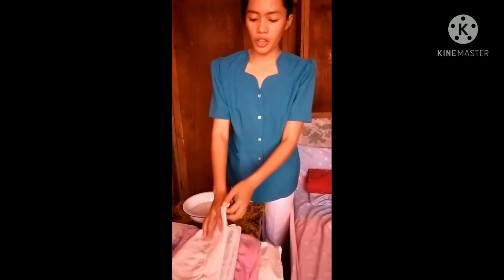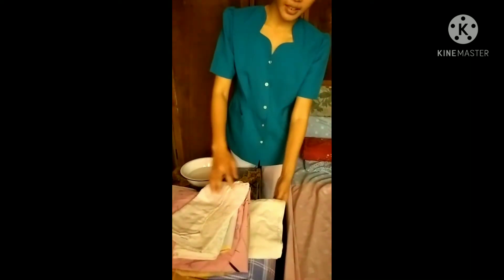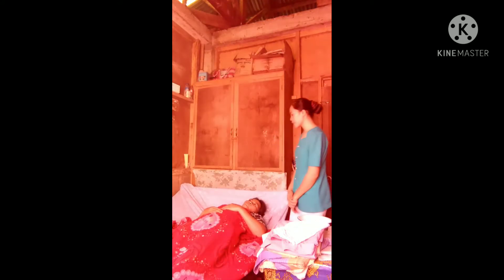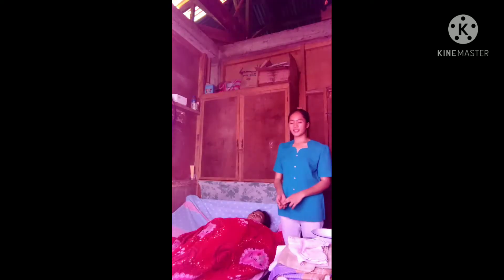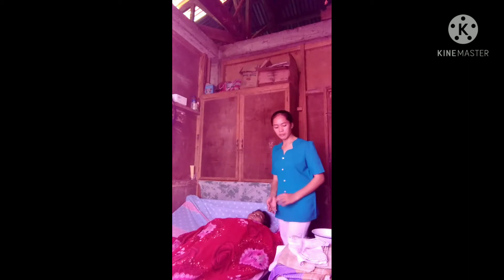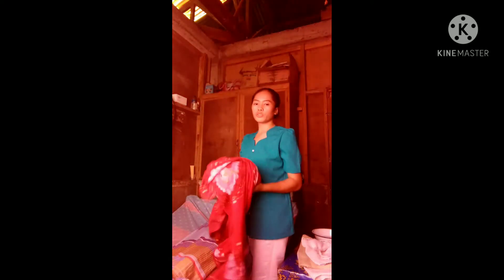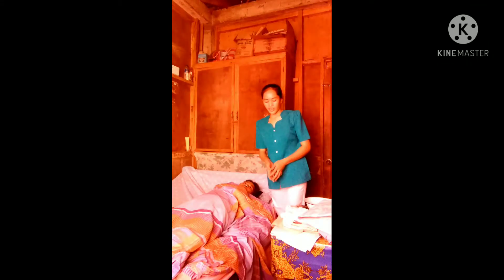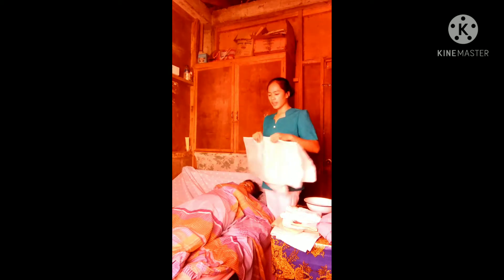TEPID SPONGE BATH